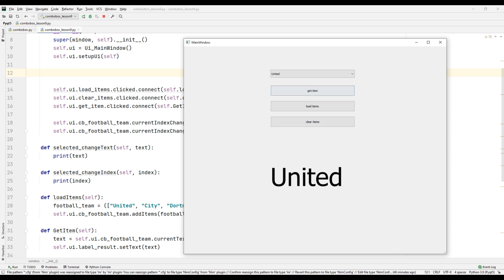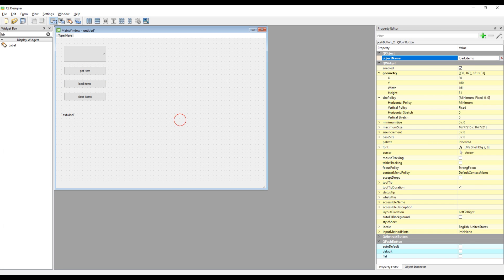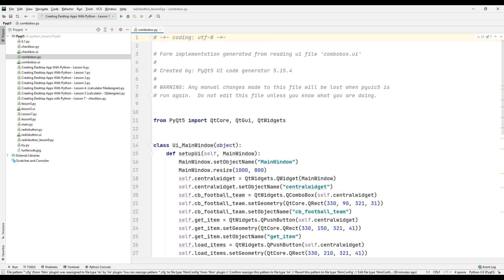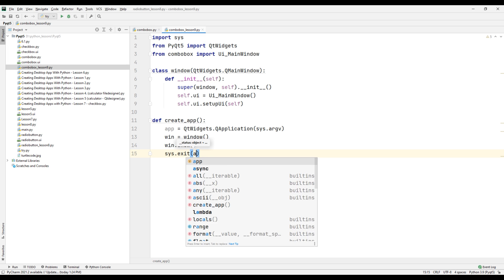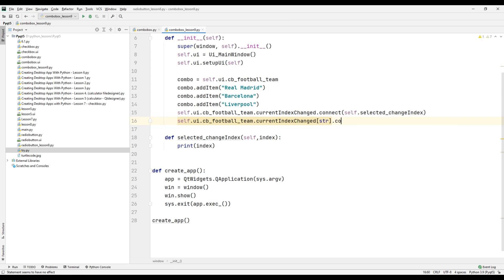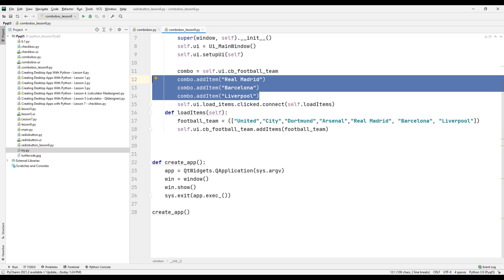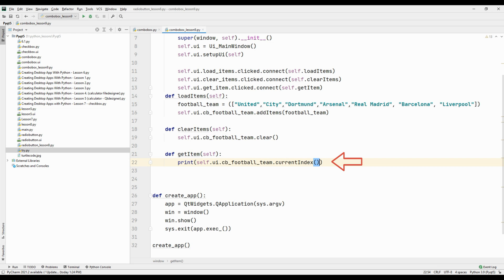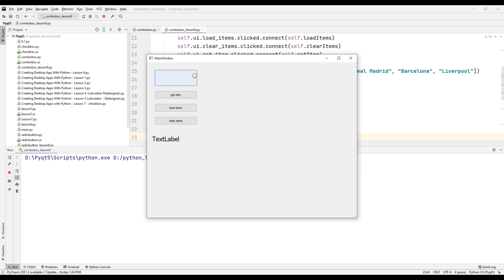Combobox Desktop App - Python Pyqt5 Qt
We designed combobox desktop app using PyQt5 library in Python. We made the design phase of the project in the Qt designer application.

If you watch this video, which explains the coding and design process of the project in detail, you can easily create your own desktop applications using the PyQt5 library in Python.

00:00 Video Description
00:29 Design Process
02:25 Coding Process
11:36 Video Summary

Video Series:
Android App Development Tutorial